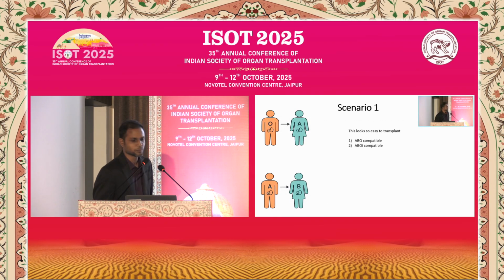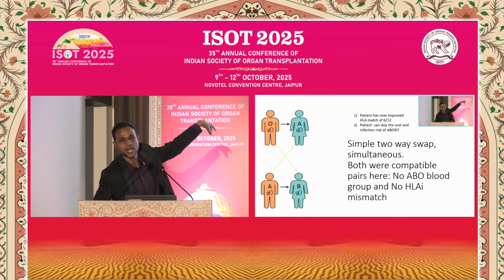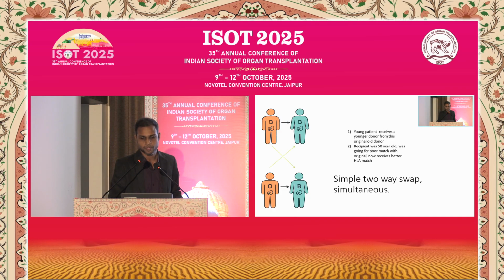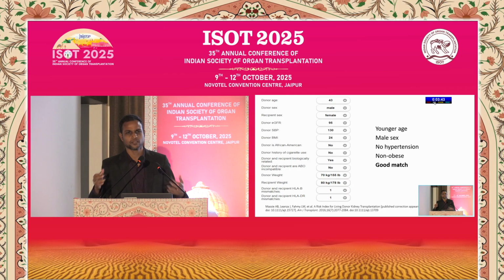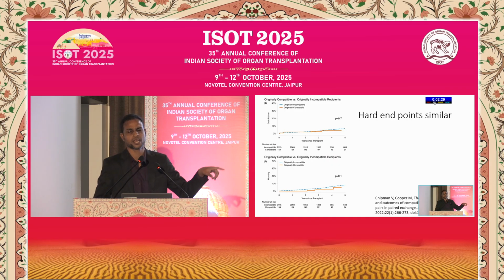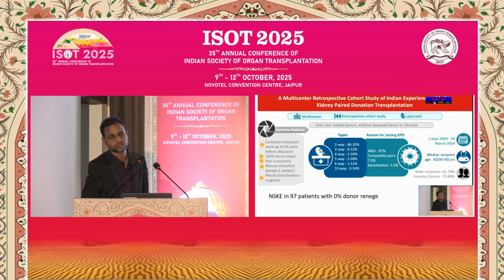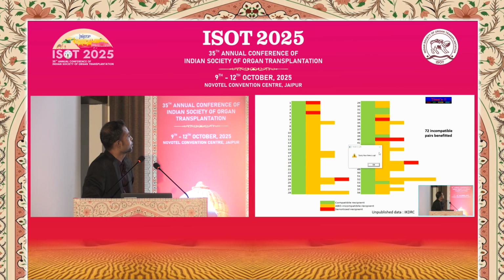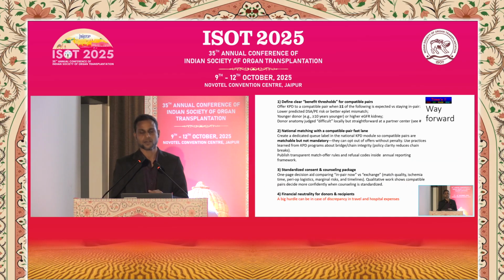How compatible pairs increase donor pool for multicentric KPD?